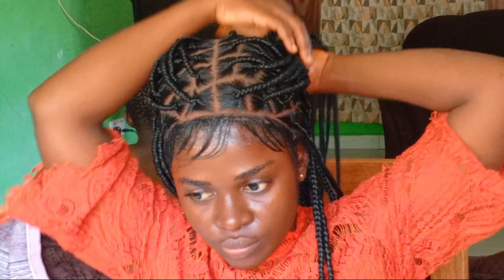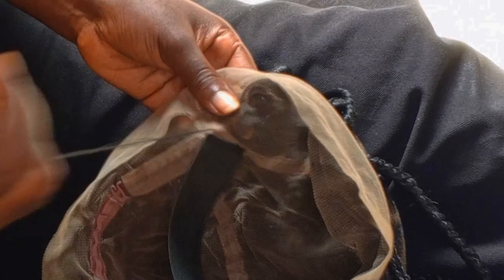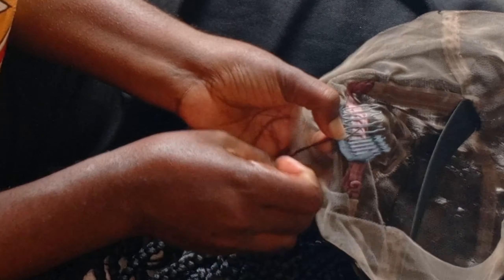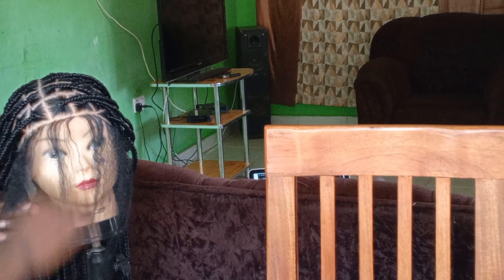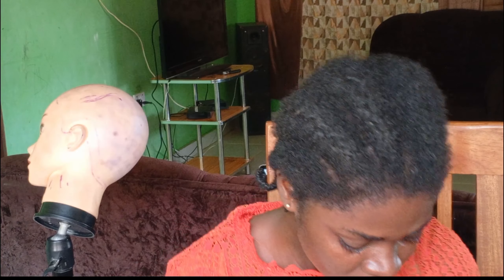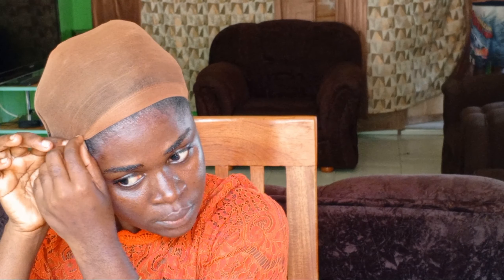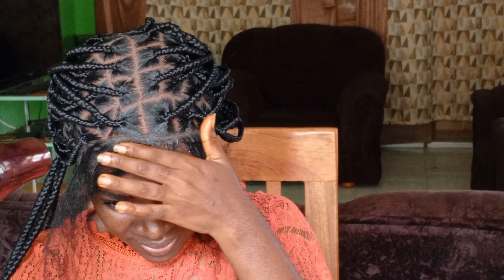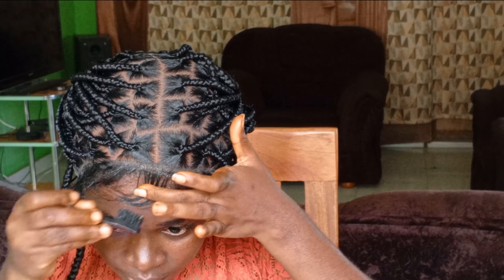How to: Install 360 full lace braided wig from start to finish / beginners friendly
Watch me as I install this 360 full lace braided wig from start to finish without using makeup foundation or lace glue for this installation.

Things Needed

Bald cap

Foisten Super Lace bond (melting spray)

NaB lace tint mousse (chestnut)

Keratin lace tint mousse (Caramel - light shade)

Cantu edge control gel

tweezer